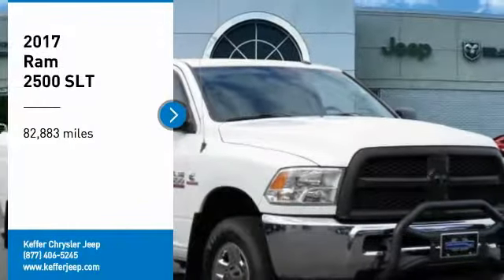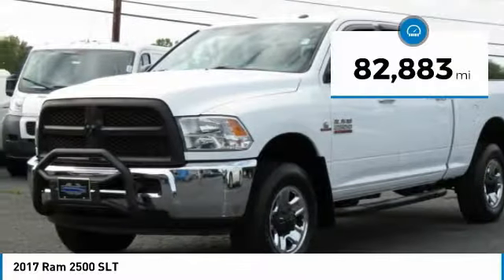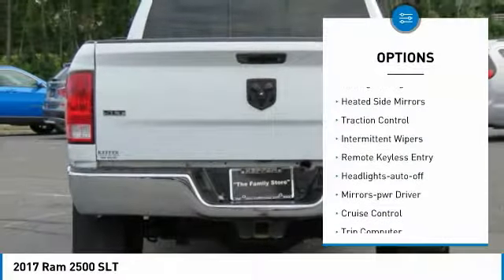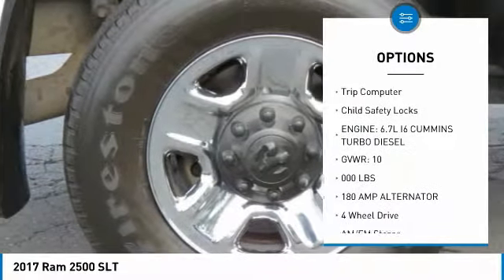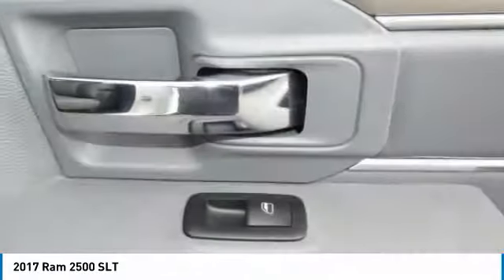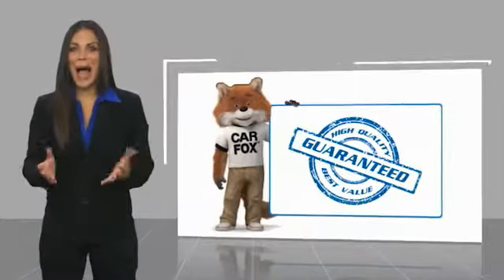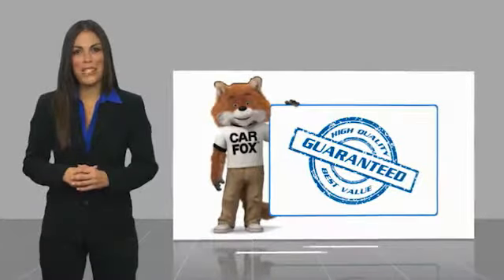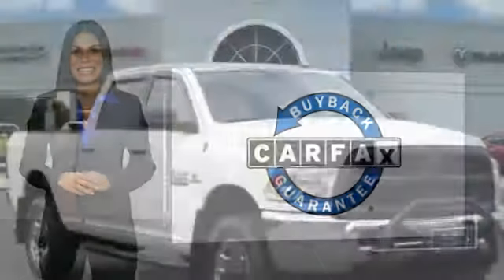2017 Ram 2500 Charlotte NC D195426A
2017 Ram 2500 SLT

Bright White Clearcoat 2017 Ram 2500 SLT 4WD 6-Speed Cummins 6.7L I6 Turbodiesel ** NEW ARRIVAL PHOTOS COMING SOON! **, Carfax Certified, TOWING Package / HITCH, Cummins 6.7L I6 Turbodiesel, 4WD, ABS brakes, Compass, Electronic Stability Control, Front Armrest w/Cupholders, Heated door mirrors, Illuminated entry, Low tire pressure warning, Quick Order Package 2FG SLT, Remote keyless entry, Traction control.brbrbrThe Family Store is Carolina's #1 Volume Dealer! Home of the Best Price Guarantee on EVERY vehicle! Why Shop anywhere else? We have no games , nor gimmicks! Simply VIP customer service and no extra fees. Full disclosure, Best Price Guarantee, and VIP customer service! We are looking forward to meeting you very soon!